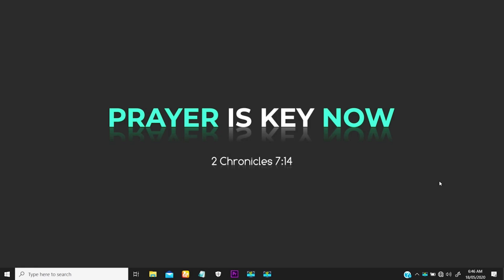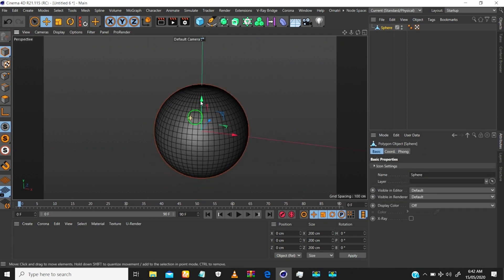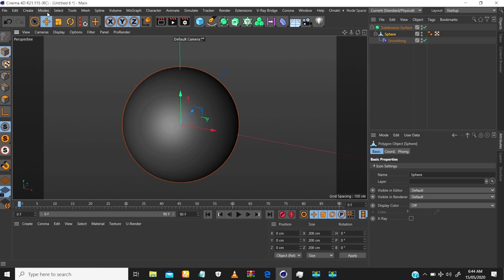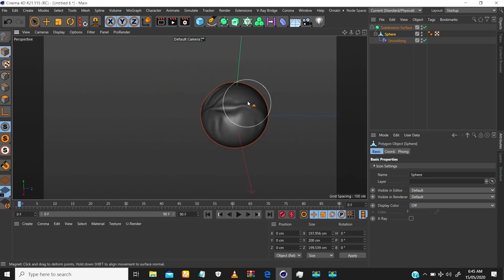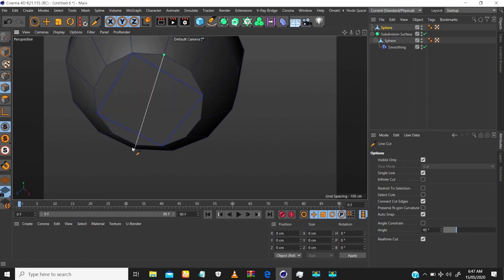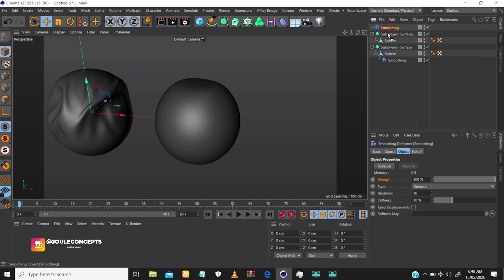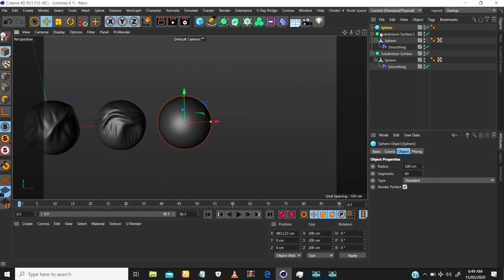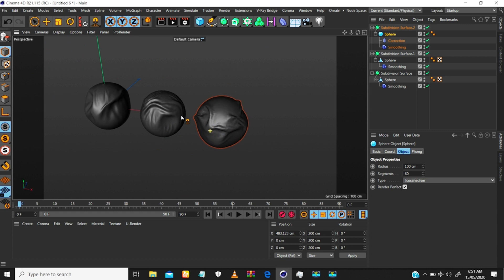Cinema 4D: How to Make Realistic Wrinkles on any object in REALTIME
Story:
I always work with a friend of mine with cloth rendering. She would make the cloth creation in MarvelousDesigner and get it over to me for rendering.
I always noticed that I don't always have wrinkles everywhere I wanted it.
This drove me to make a research about how to add my wrinkles without adding too many subdivisions which I would have added with sculpting in Cinema 4D.

Then I came across this Technique of creating my own realistic effect everywhere I want it; Plus in realtime.

I have decided to share this with you guys. watch this video and tell me what you think about it. do you have other methods, please share for us all to learn.

Jouleconcepts                                    @Jouleconcepts

Jouleconcepts